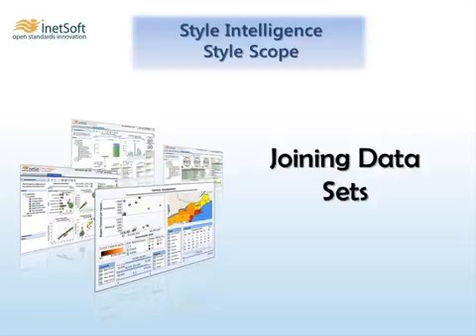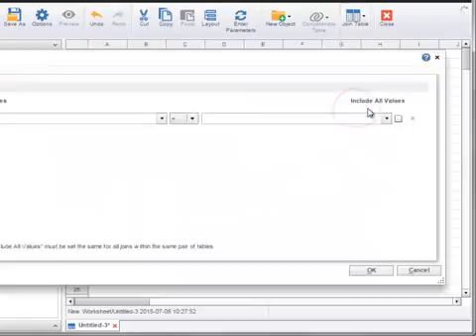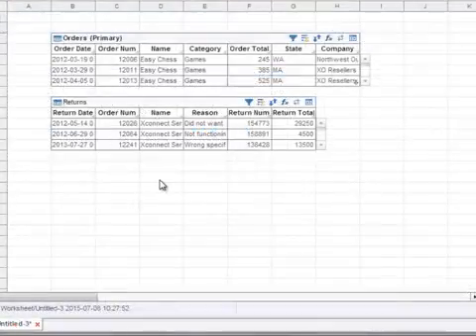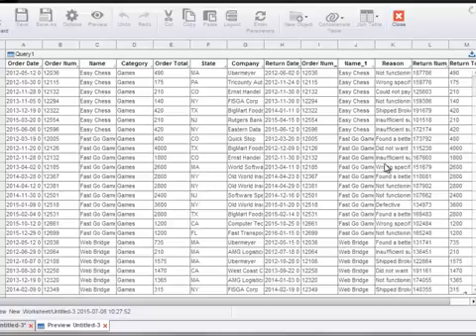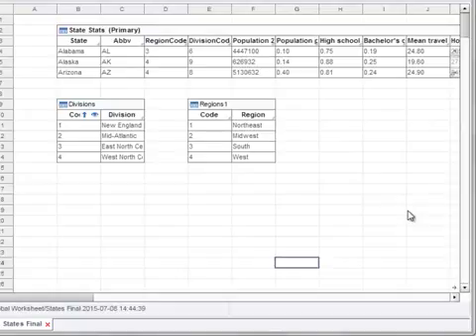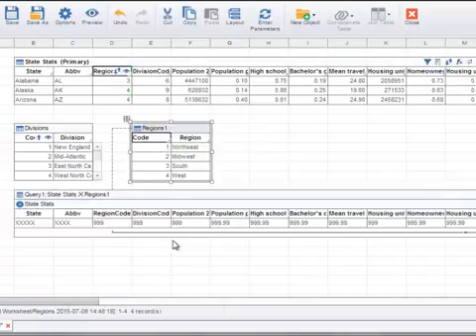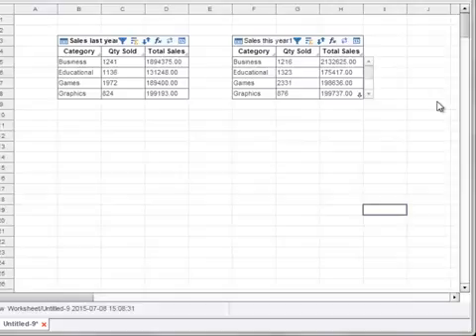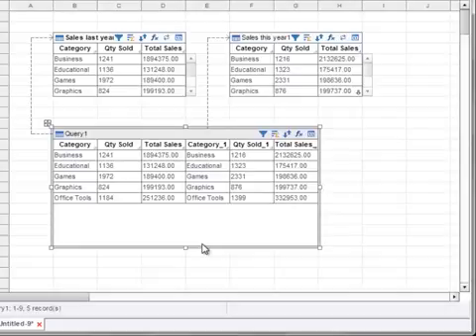Joining Data Sets (v12.2)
Topics:
Mashing up data sets using an inner join
Mashing up data sets using an outer join
Mashing up data sets using multiple joins
Mashing up more than two data sets using joins
Mashing up data using an inequality join
Viewing data in a data set
Renaming a data set in a Data Worksheet
Changing an inner join to an outer join
Setting a data set as Primary in a Data Worksheet
Saving a modified data set
Hiding a data set column